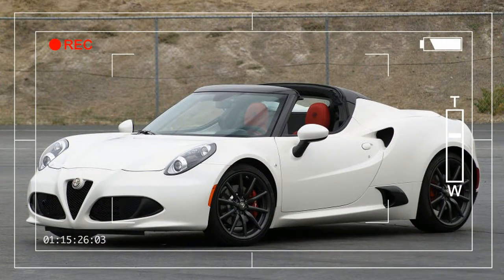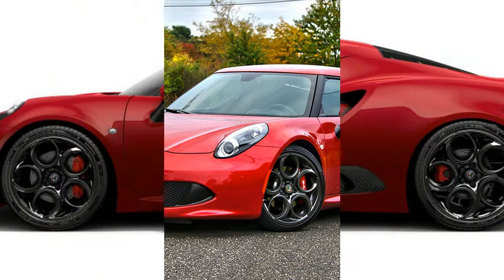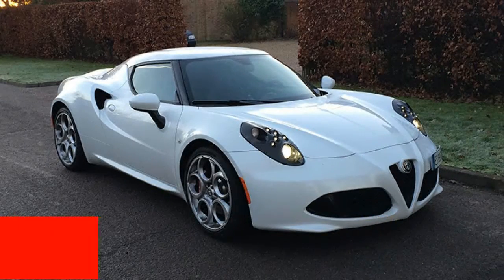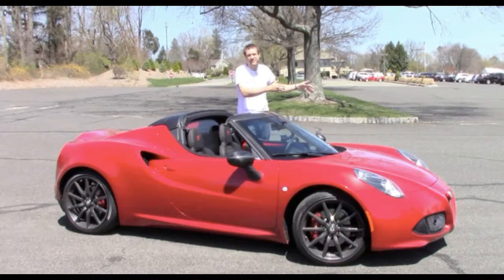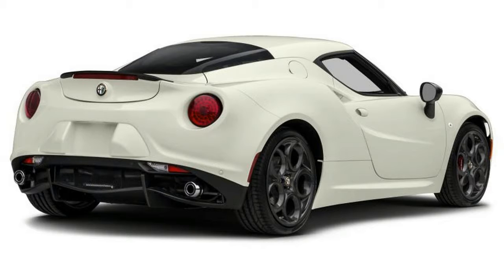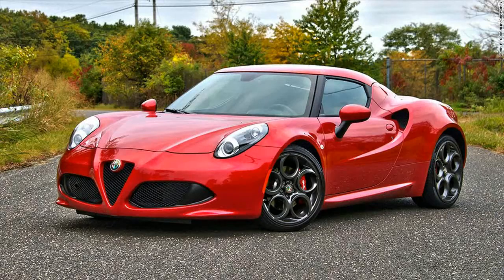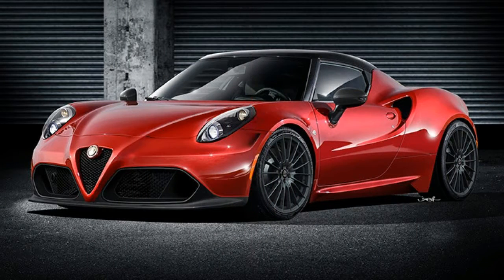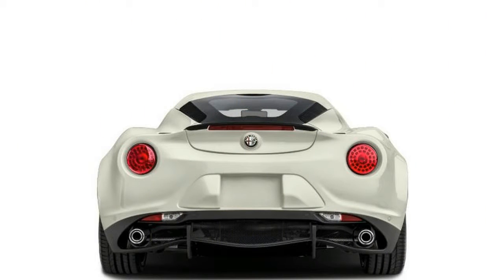MUST WATCH 2017 Alfa Romeo 4C Price and News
MUST WATCH 2017 Alfa Romeo 4C Price and News -Starting with the exceptional body work, the Alfa Romeo 4C is one of the best-looking cars on the road today—it's inescapable. Although the automaker says the car is inspired by 1960s Alfa race cars and the 33 Stradale, we see a little more Ferrari Dino in the bodywork. (None of these are bad things, by the way.)

 2017 Alfa Romeo 4C $67,500

Popular Post !